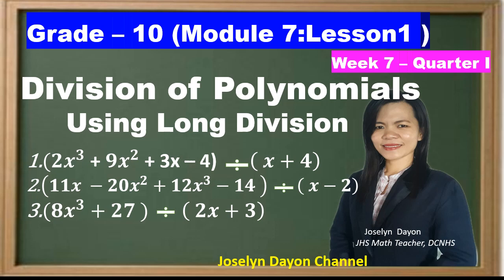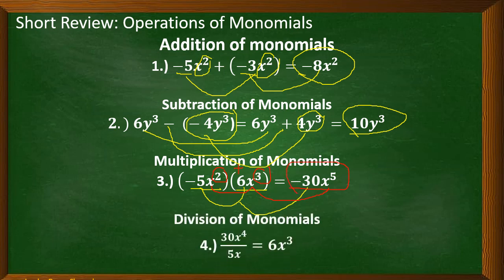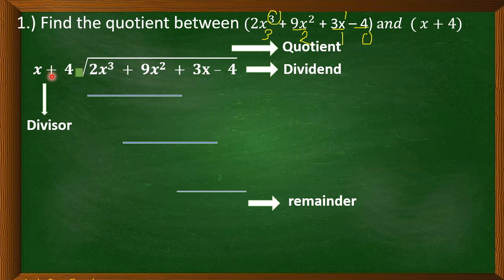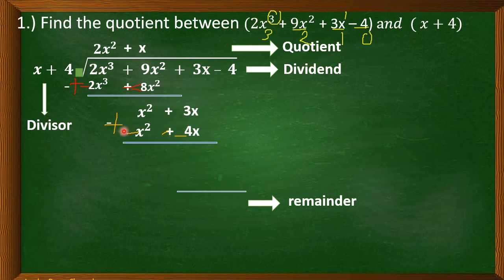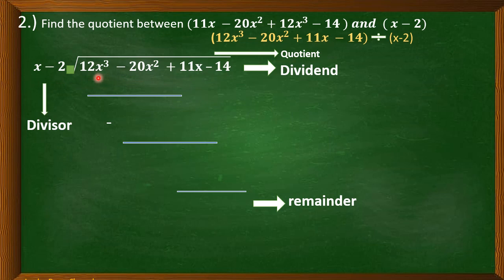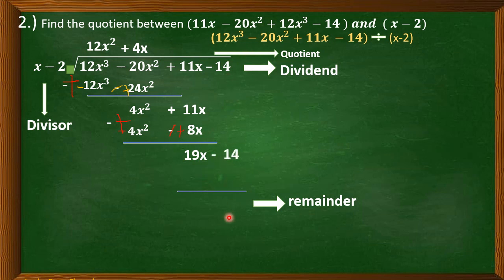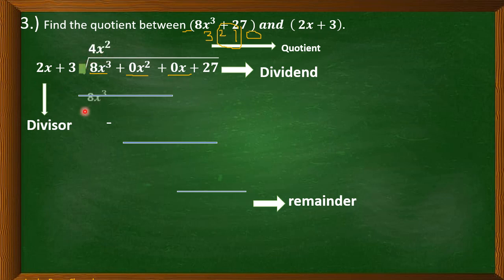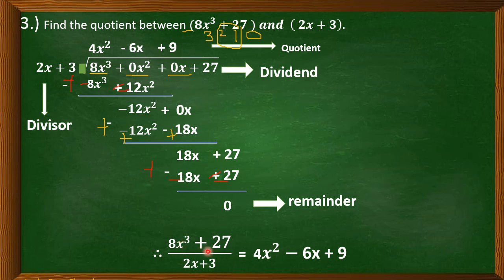How to Divide Polynomials Using Long Division? / Grade - 10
This video explains the step by step procedure in dividing polynomials using long division.